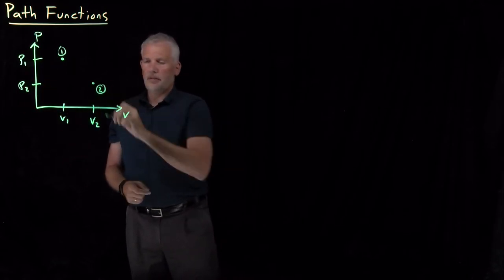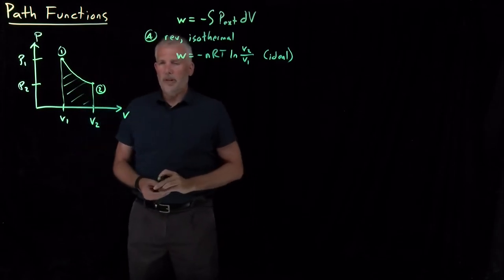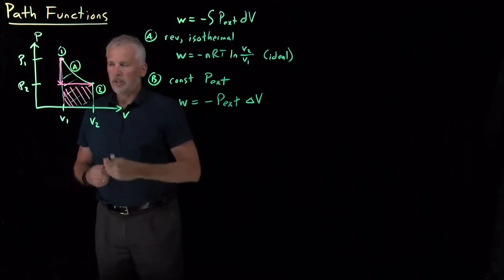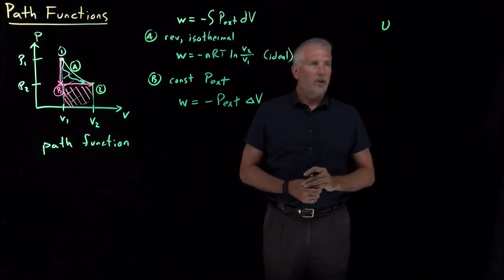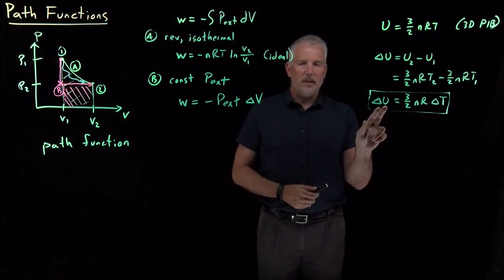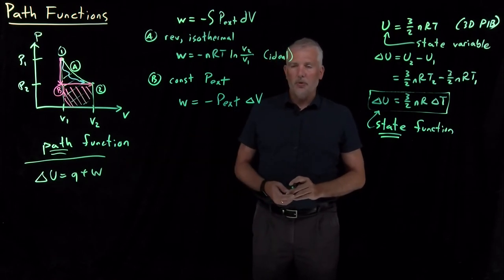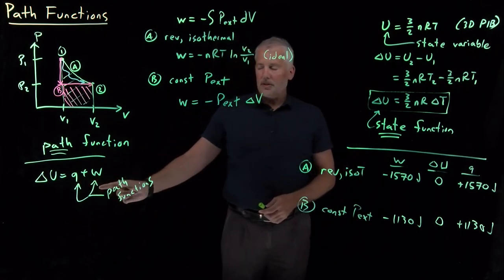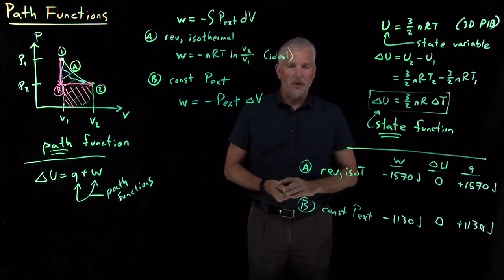Path Functions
Path functions, like heat and work, have different values depending on what path is taken from the initial to the final state.

State functions, like the internal energy, do not depend on the path.